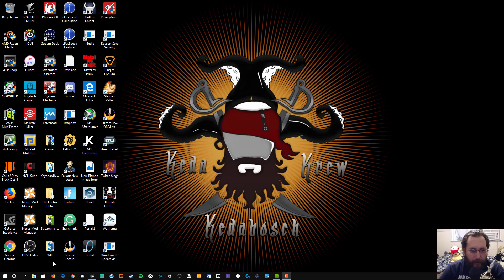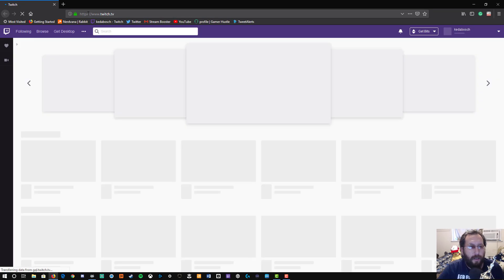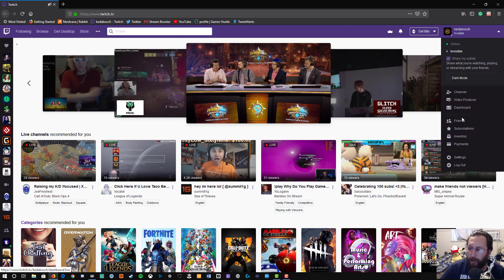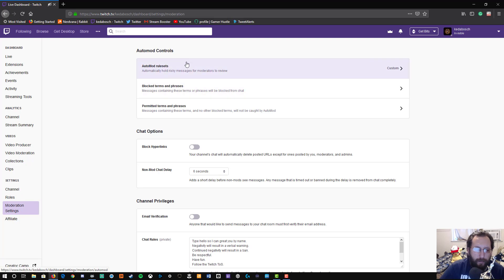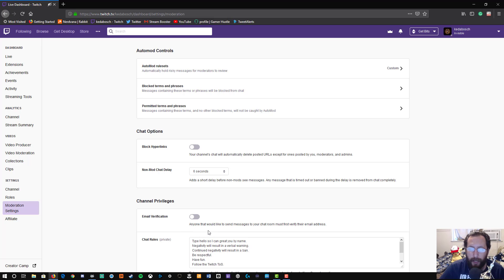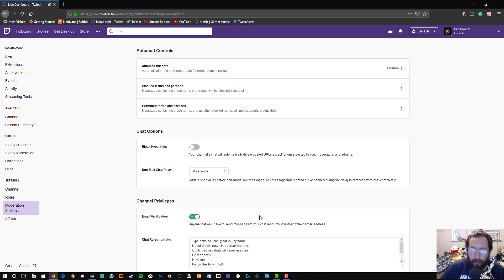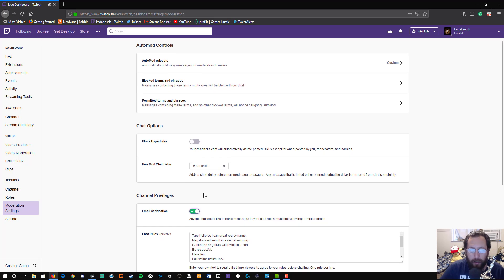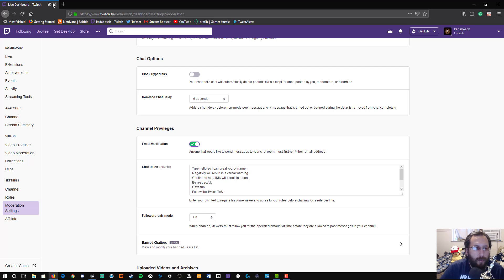Email Verification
What is the email verification setting on Twitch, how do you turn it on?